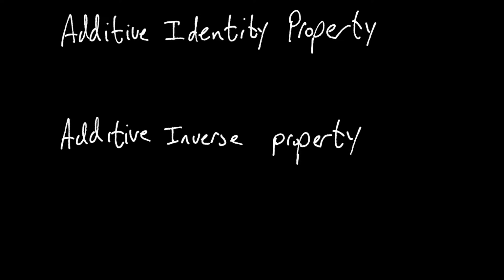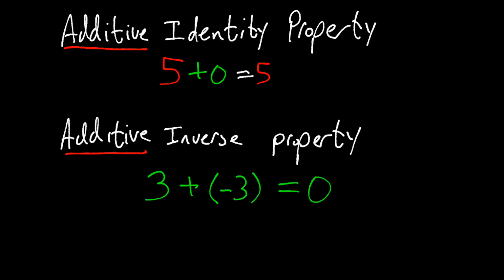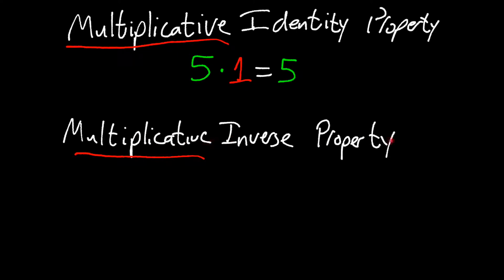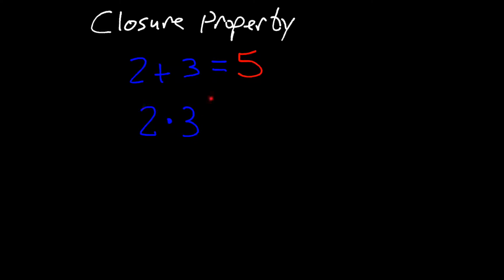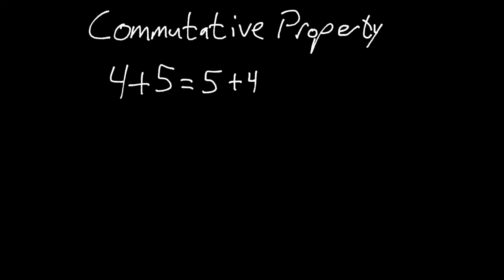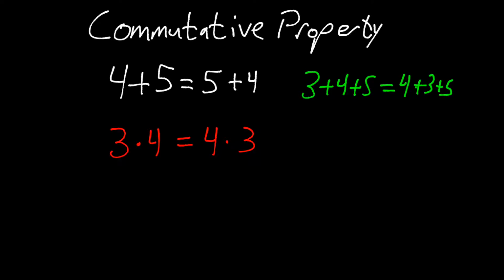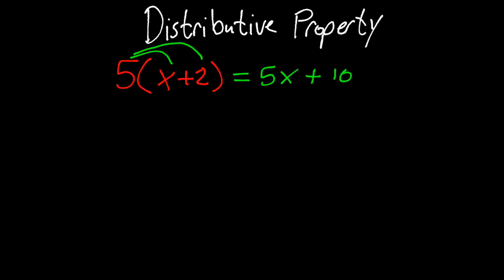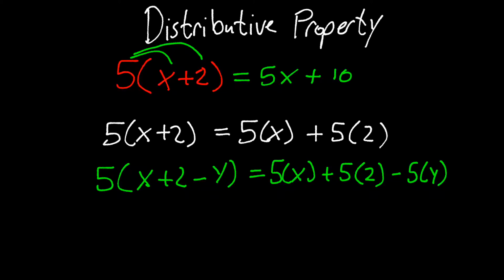Properties of Real Numbers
Students learn about the different multiplication and addition properties available to them.